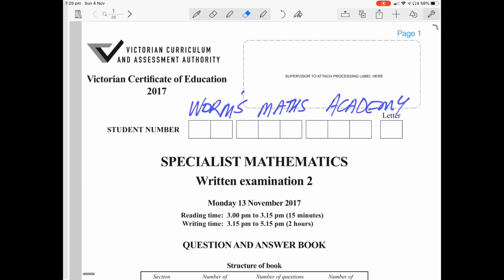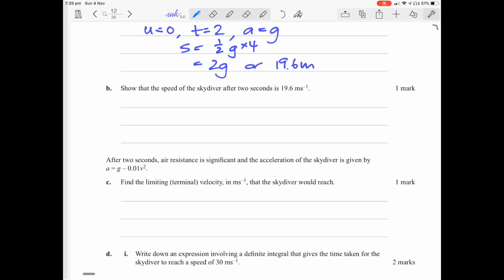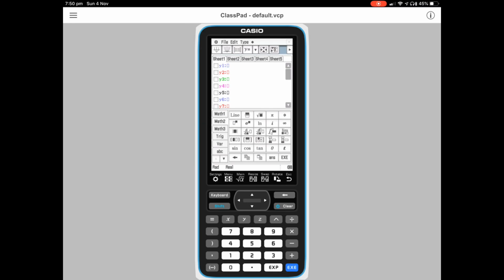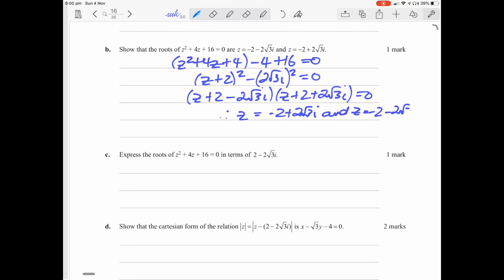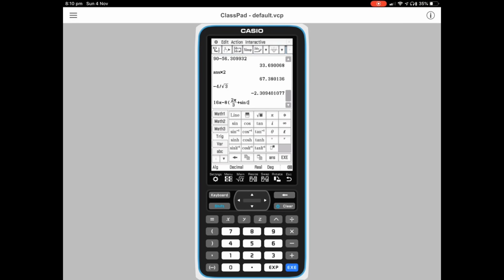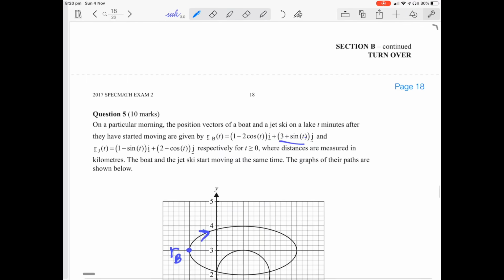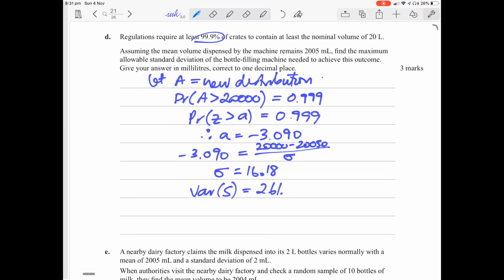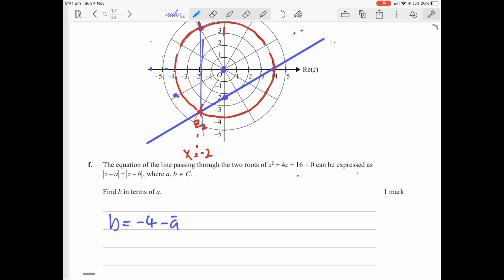VCAA 2017 Specialist Maths Exam 2 Extended response solutions work through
VCAA 2017 Specialist Maths Exam 2 solutions - Part B extended response work through